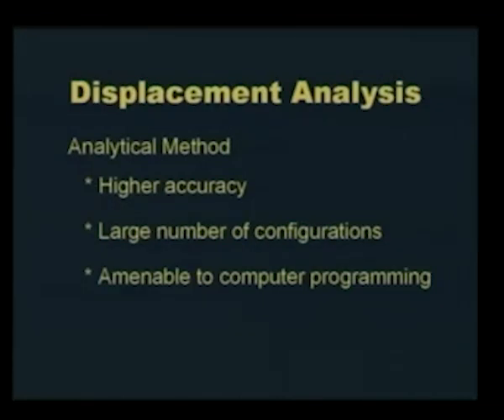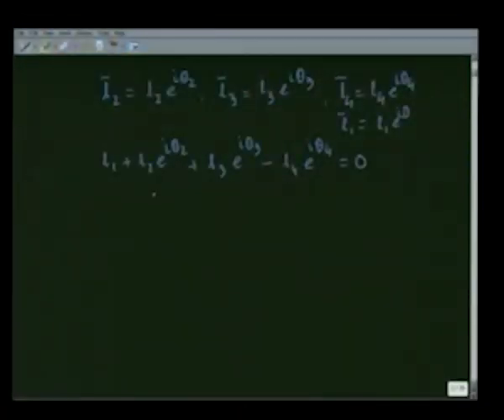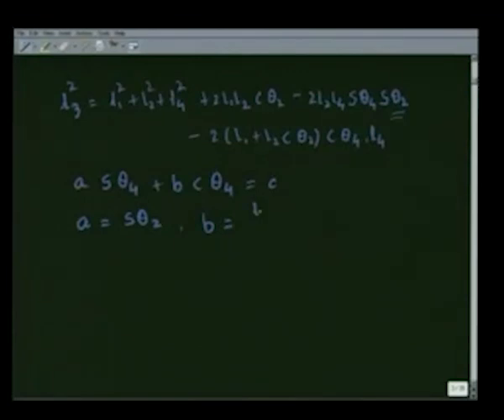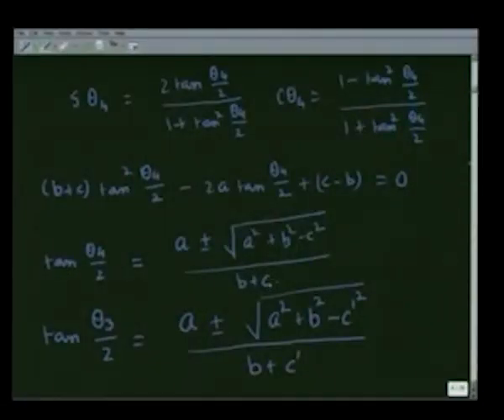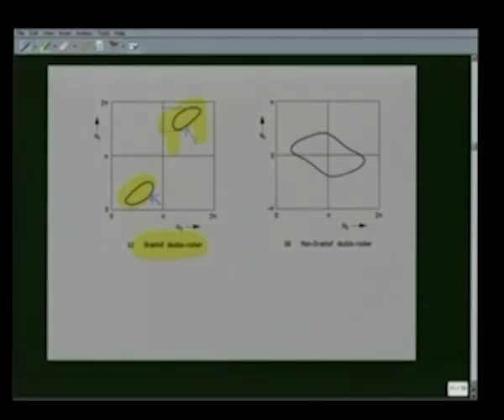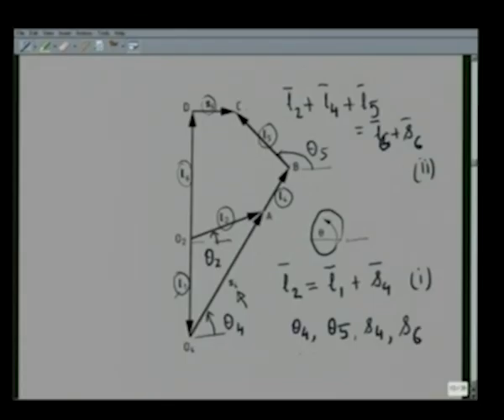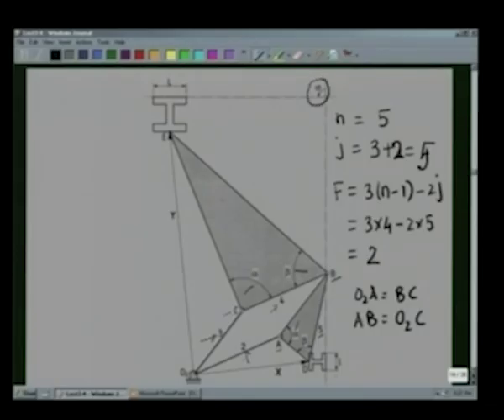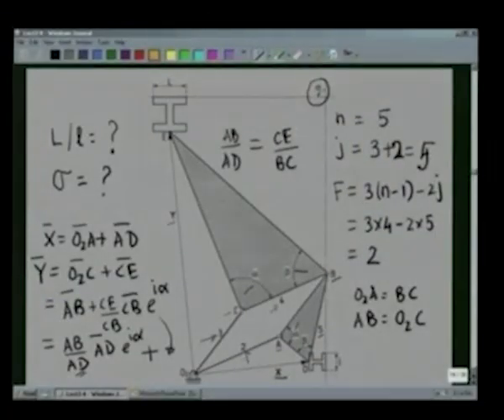Lecture 09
Subject: Mechanical Engineering
Course Name: Kinematics of Machines
Name of Presenter: Prof. Ashok K Mallik